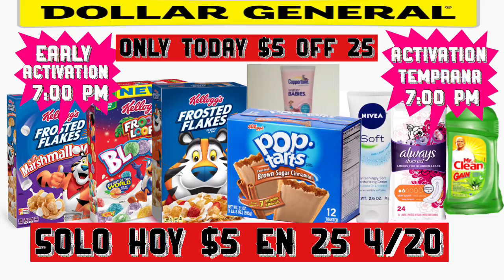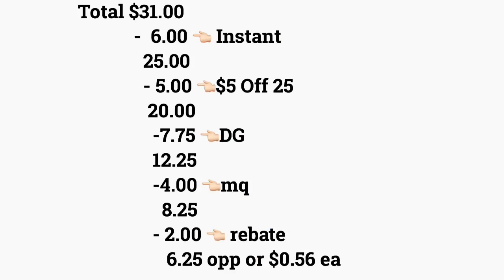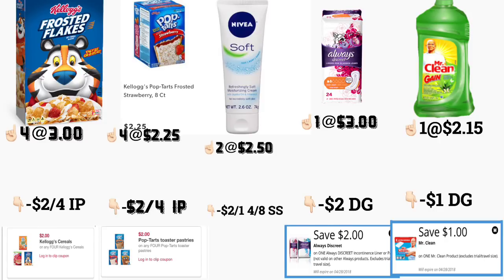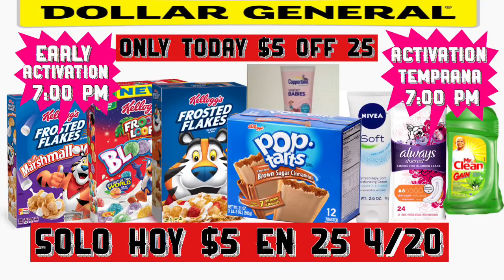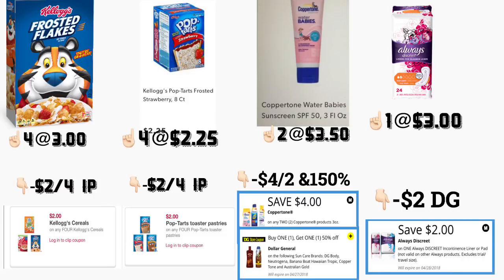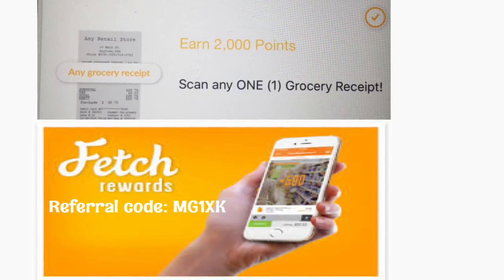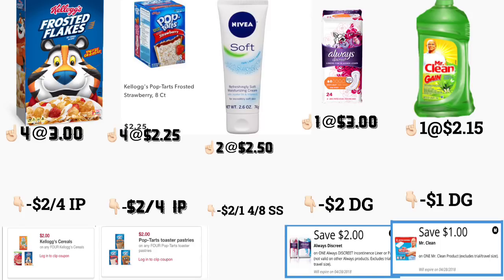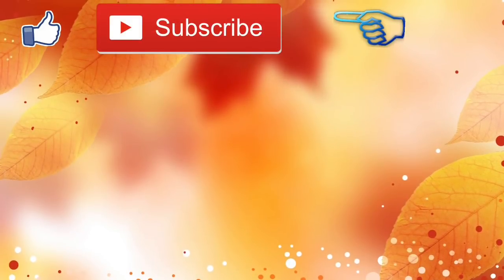Dollar General scenarios Early activation $0.56ea🔥DG Ecenarios activación temprana $0.56 C/U